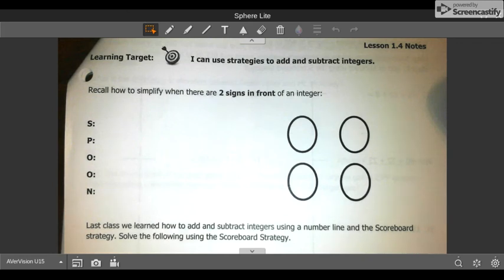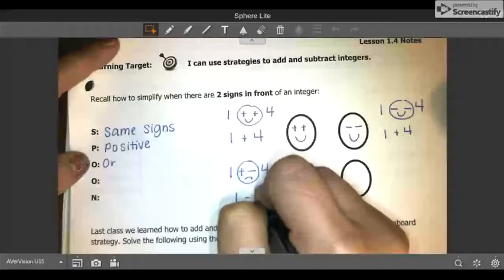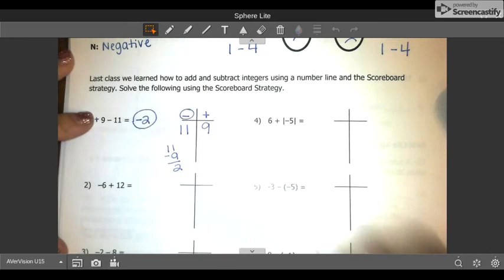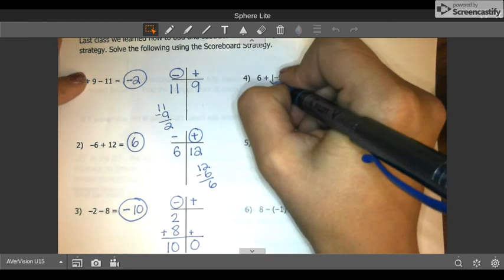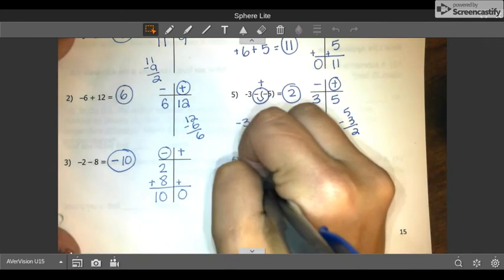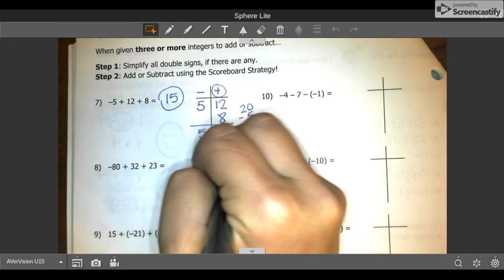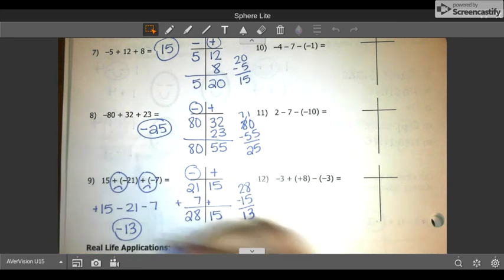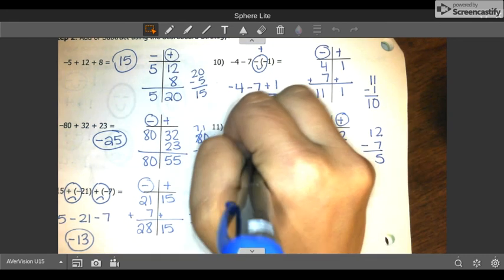Math 7 Lesson 1.4 Part 1